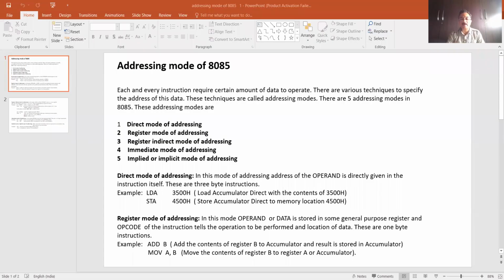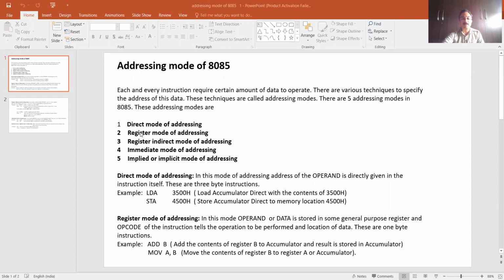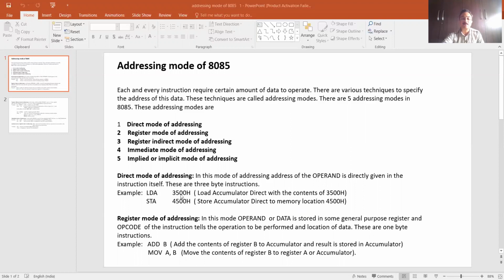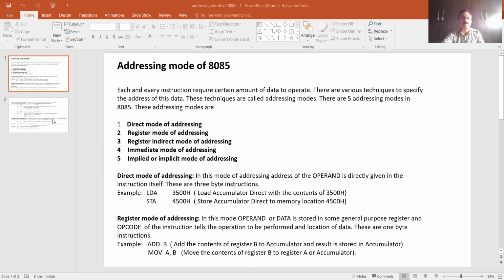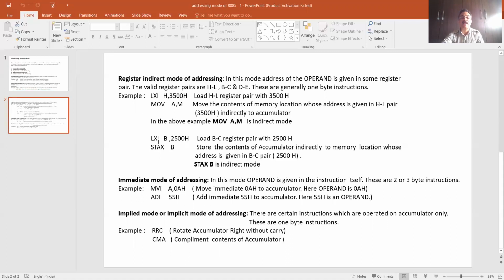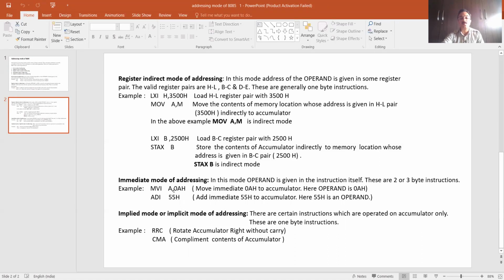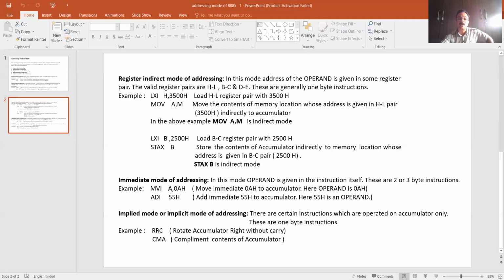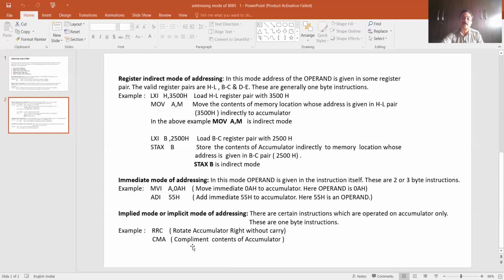addressing mode of 8085 microprocessor and it's different types.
There different techniques to specify data for microprocessor for operation which they are that explains here.